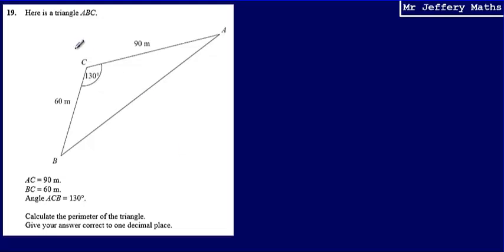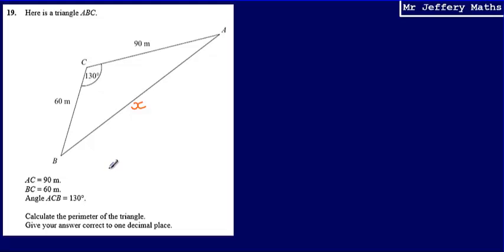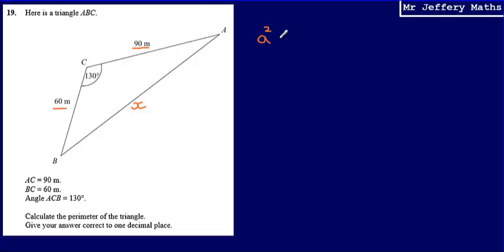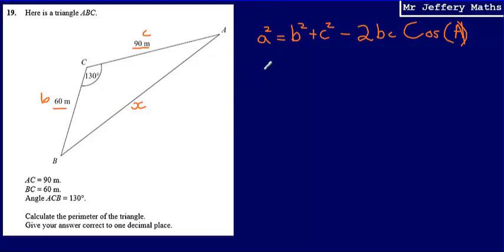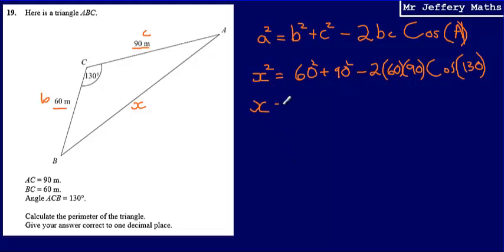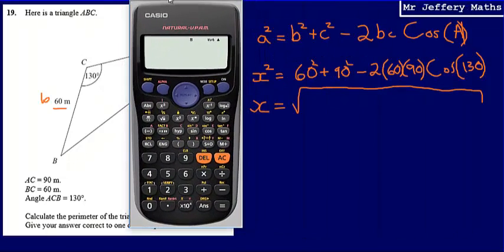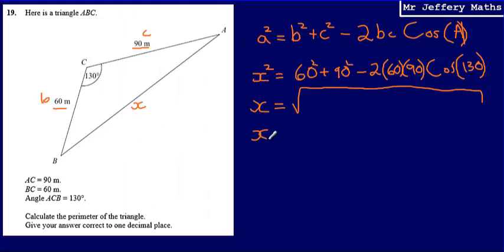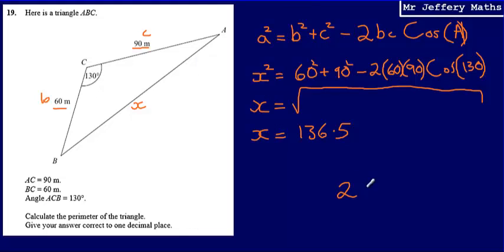19. Cosine rule (GCSE Maths - Edexcel Practice Tests Set 3 - 3H)